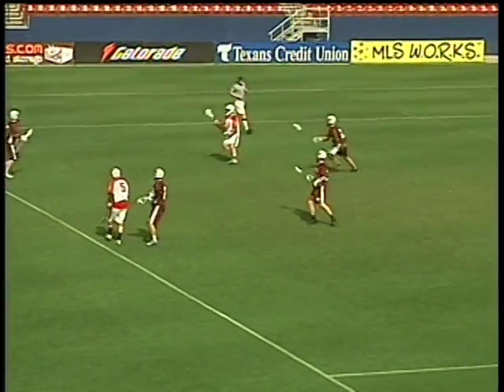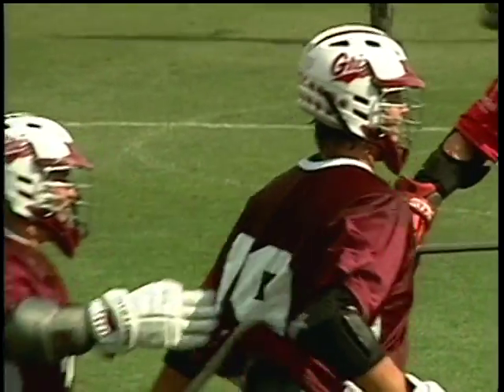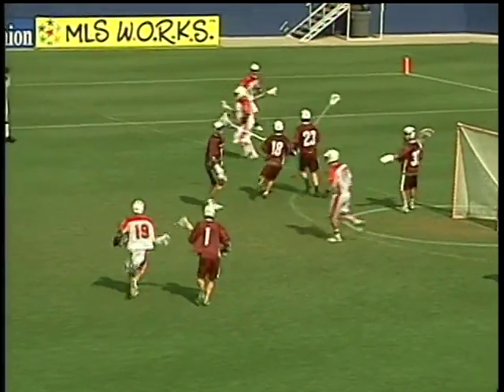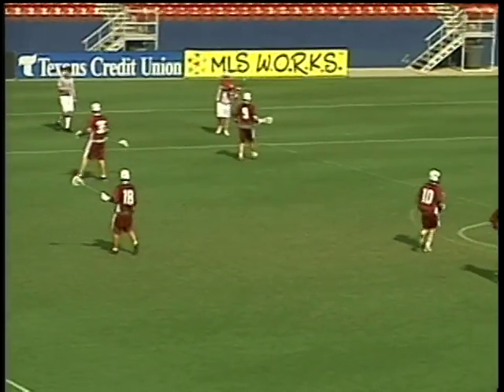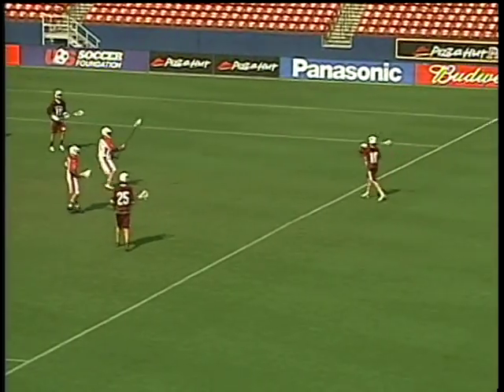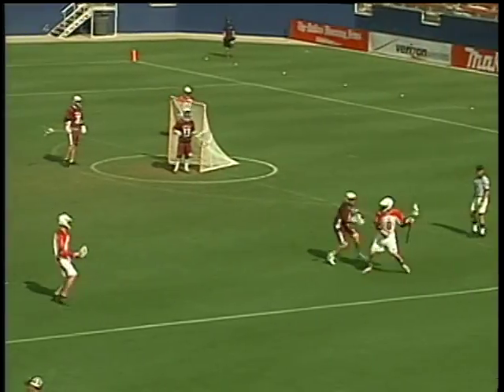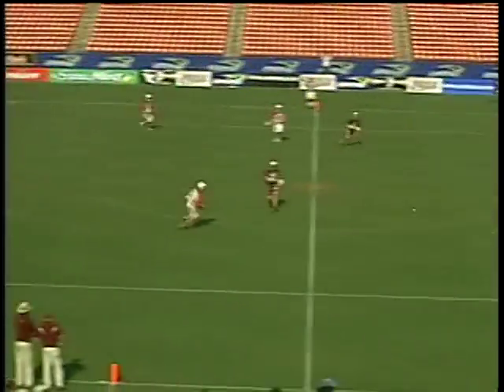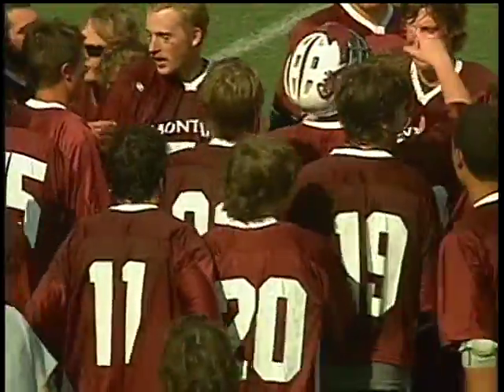2007 MCLA Division 2 National Championship Game Quarter 4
#3 Montana rolls past #1 undefeated St. Johns 15-5 to claim their first National Championship title